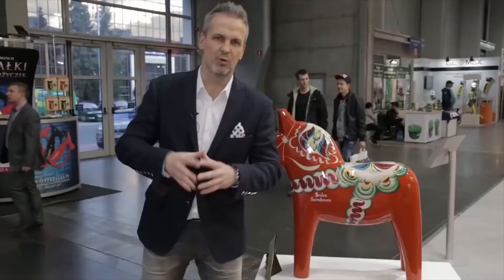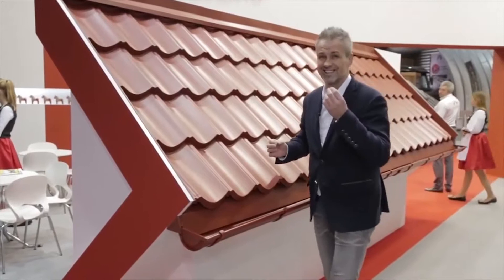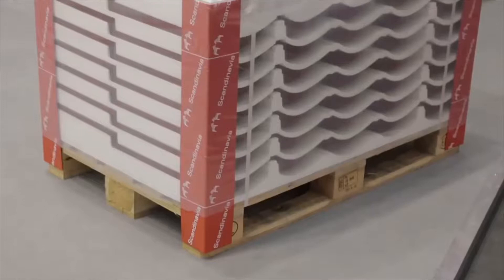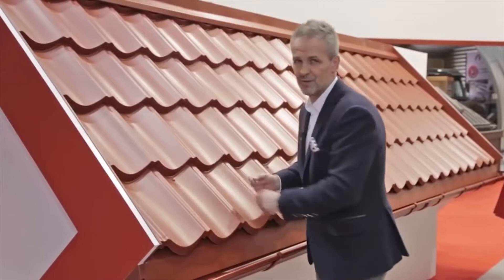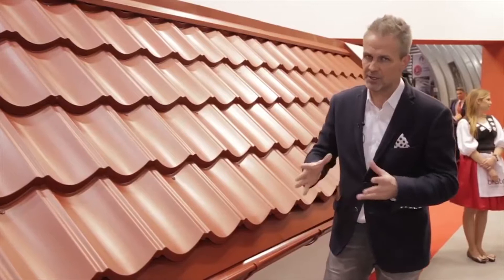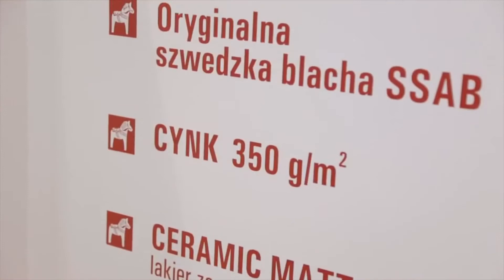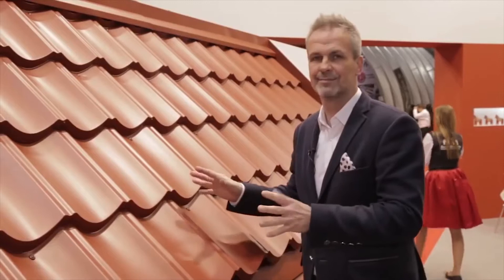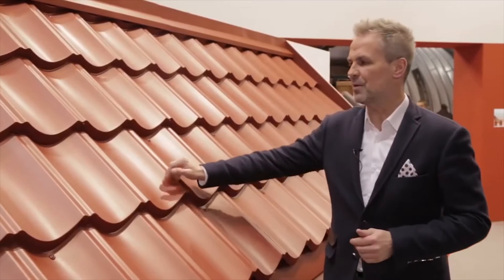Modular metal roof tile Bratex Scandinavia®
Blachodachówka modułowa Bratex Scandinavia to połączenie klasycznej estetyki z nowoczesnymi rozwiązaniami technologicznymi stalowych pokryć dachowych.

📌 Na naszej stronie znajdziesz swojego reprezentanta handlowego, który pokieruje Cię do najbliższego punktu sprzedaży.

Masz pytania odnośnie montażu naszych produktów?
Nie wiesz jak prawidłowo wykonać obróbkę komina bądź okna dachowego?
Nasi Doradcy Techniczny chętnie pomogą!